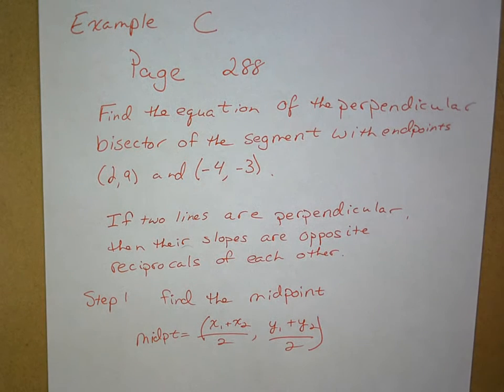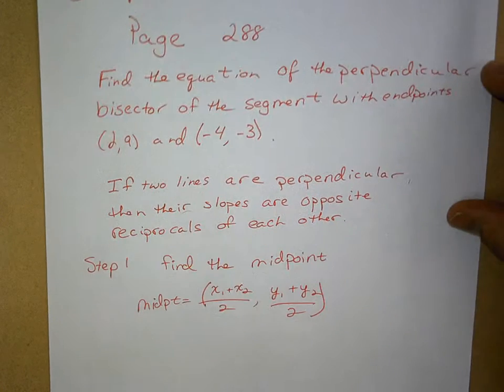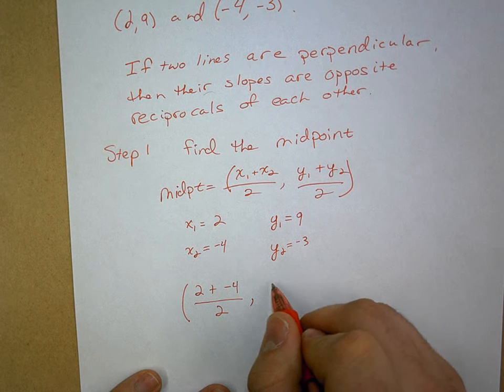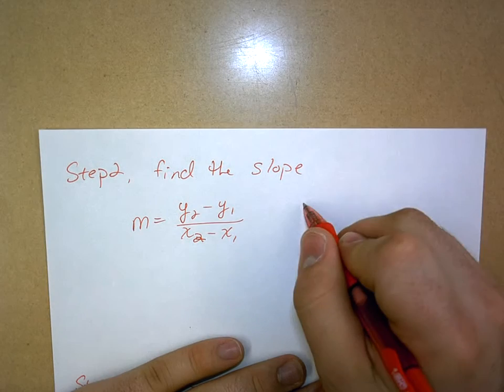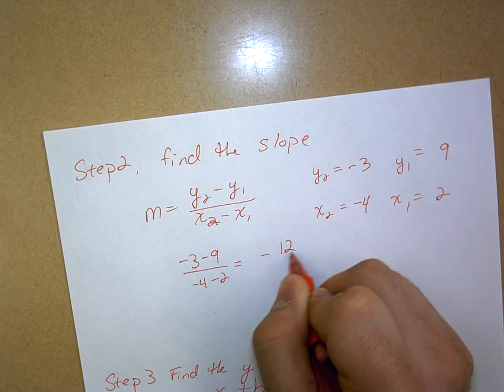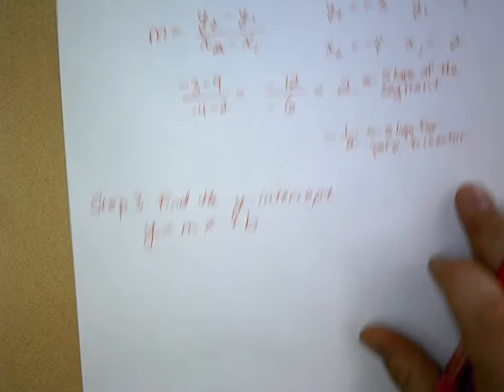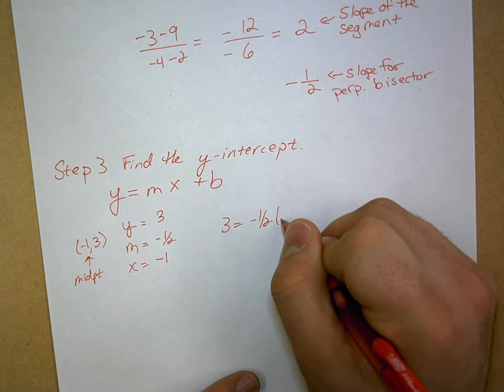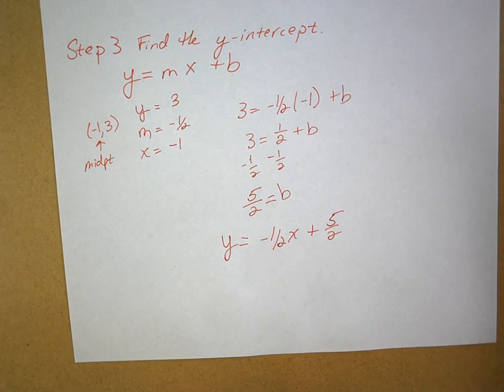CP Geo 3 9 part 2